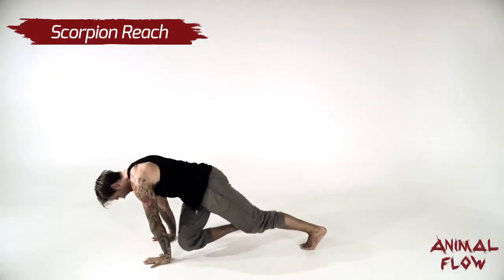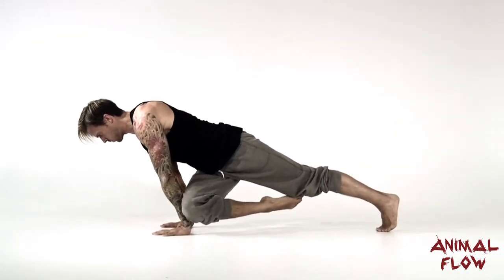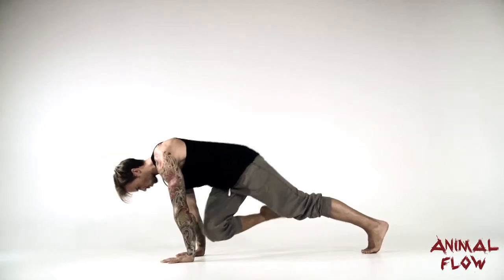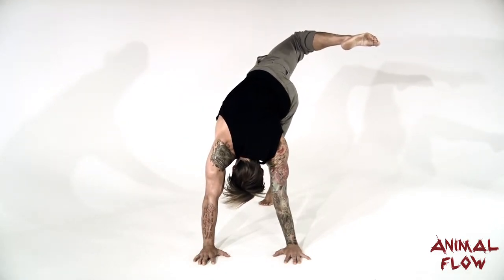animal flow 3 scorpion reach